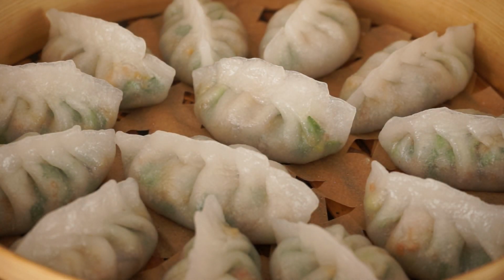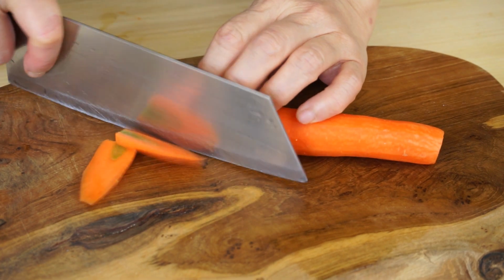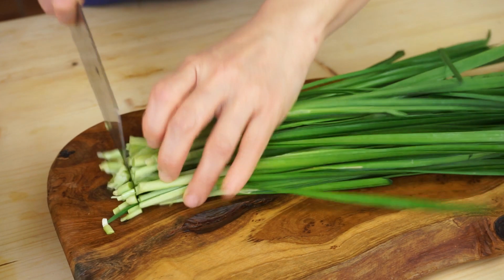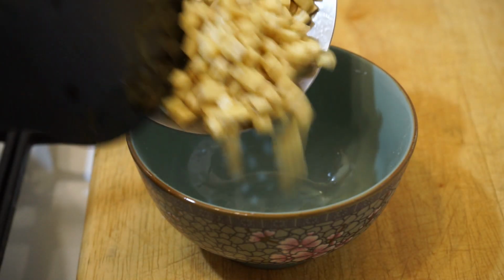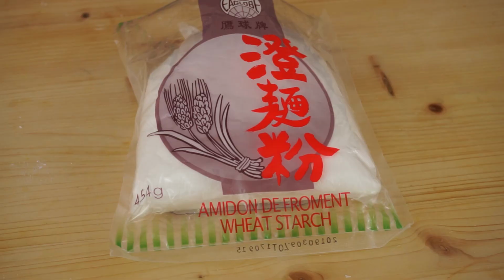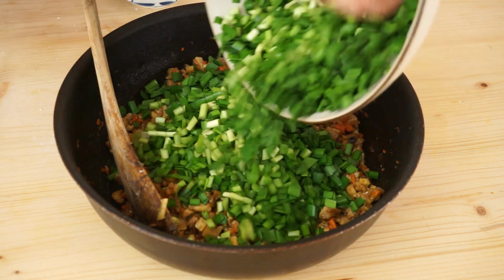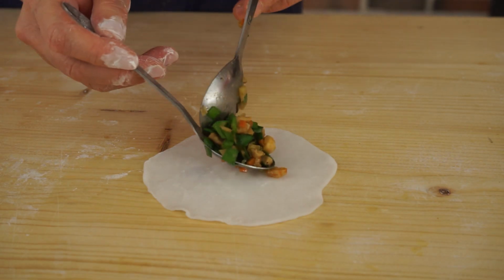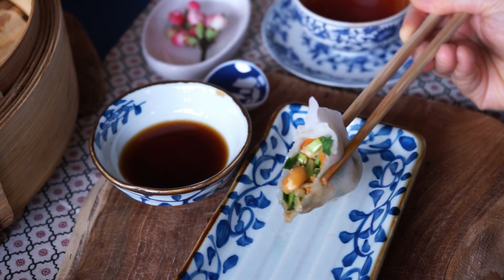Teochew Crystal Dumplings / 潮州粉果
These are the teochew crystal dumplings that my grandmother used to make. Once steamed, their skin becomes translucent like the Ha kao one’s.
Their stuffing offers a great variety of flavors and textures.

👩‍🍳 Ingredients for 40 dumplings
Dough :
240g wheat starch
140g tapioca starch
60g potato starch
½ tsp salt
50cl boiling water
1 tbsp vegetable oil

Stuffing :
300g chicken thighs
20g small dried shrimps
2 shiitake mushrooms
70g tofu soybean curd
70g bamboo shoots
50g roasted peanuts
1 carrot
40g salted preserved radish
50g shallots
200g garlic chives
1 tbsp light soy sauce
1 tbsp oyster sauce
1 tsp shaoxing cooking wine
½ tsp fiver spice powder
¼ tsp ground pepper
¼ tsp salt
1 tsp sugar
1 tsp sesame oil
½ tsp cornstarch
2 tbsp vegetable oil
6 tbsp shiitake mushroom soaking water

🎵 Music 🎵
Fractal of Light - Chris Haugen
We'll Meet Again - Jeremy Blake